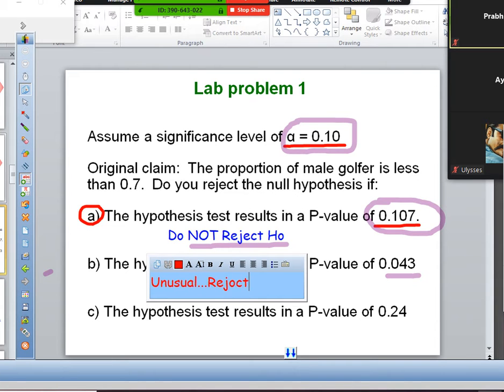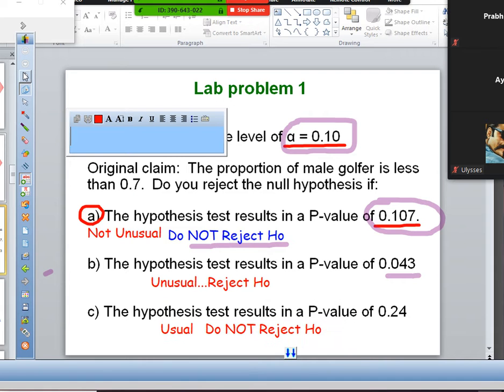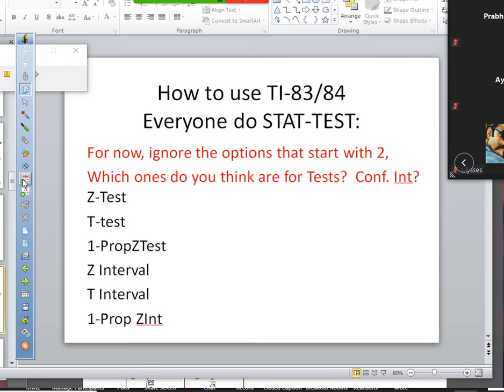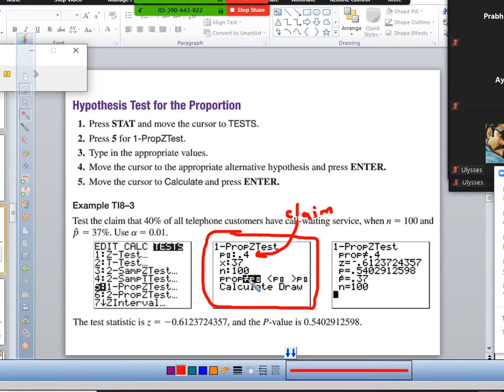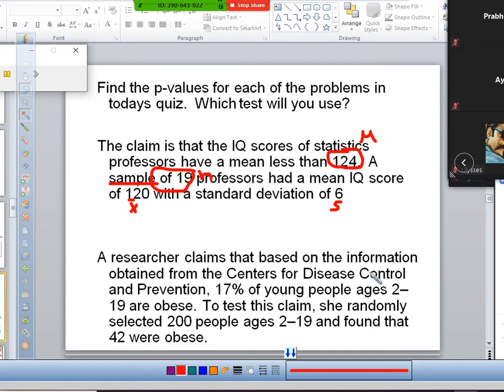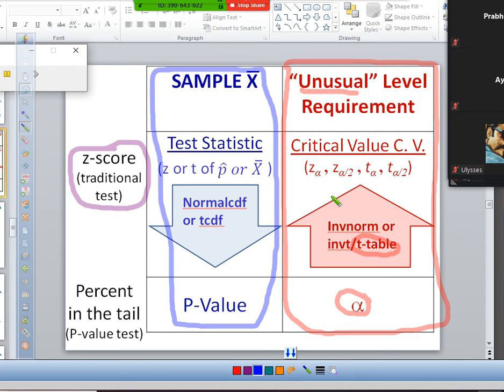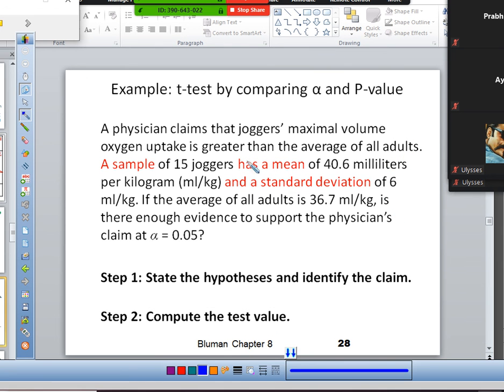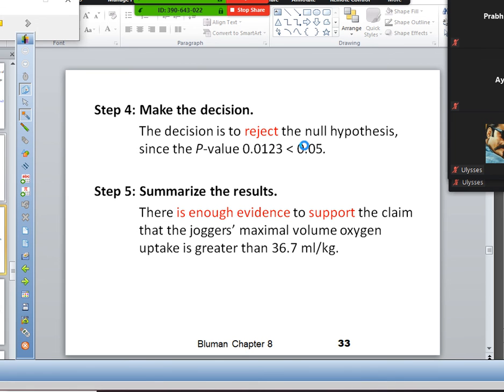8c eve part 3